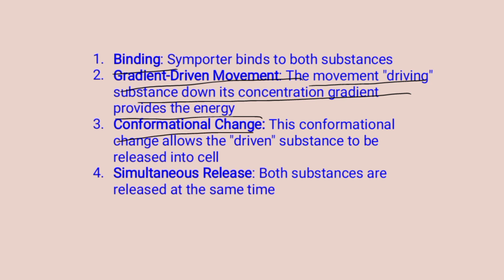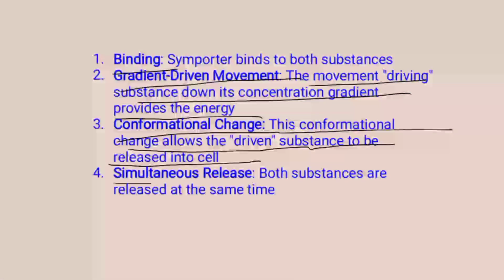Process of Symport |Microbiology |Biochemistry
In this video, you get to know about process of symport.